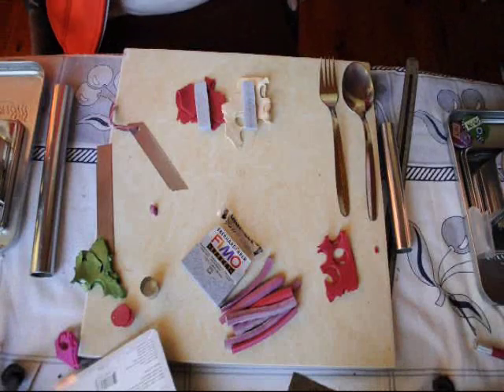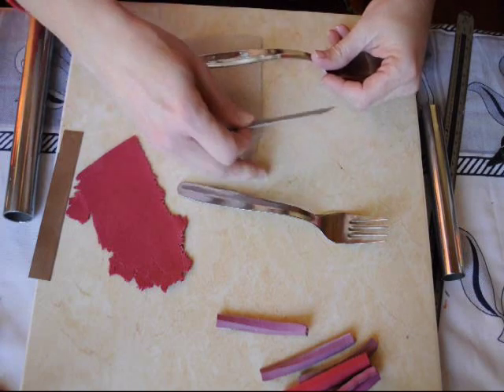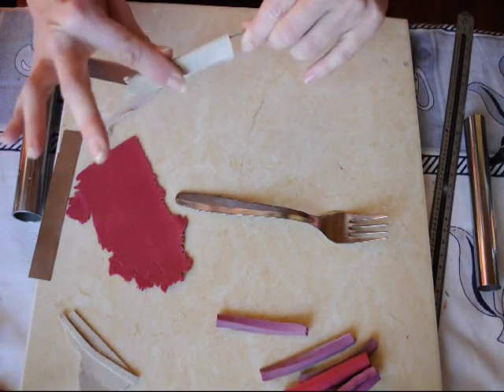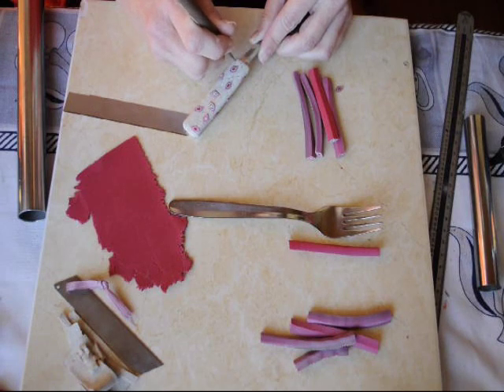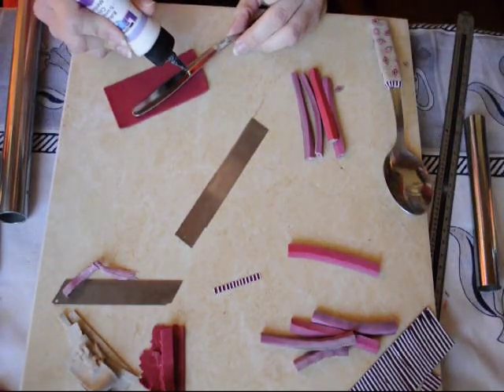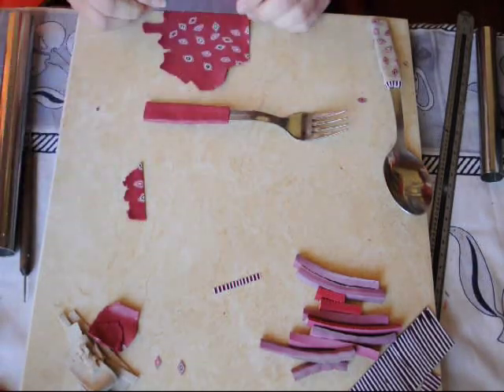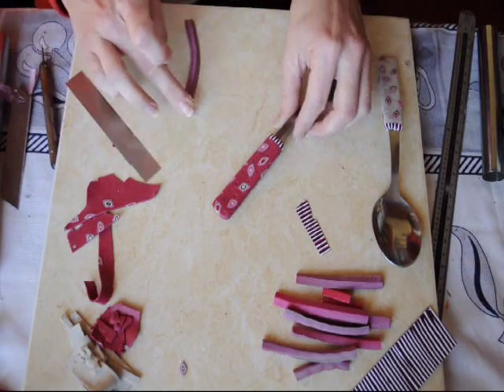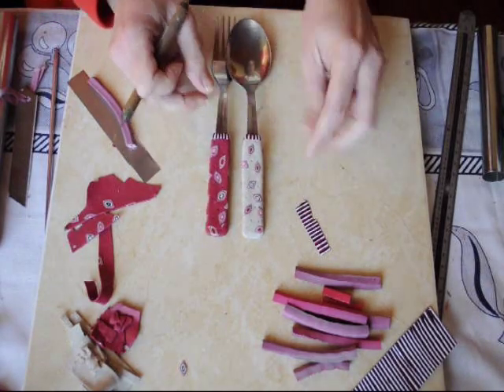PolyPediaOnline TV - FREE How to Cover Cutlery / Utensils with Polymer Clay Millefiori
Want to make an original set of cutlery?
Here is a quick HOW-TO for covering simple cutlery  with polymer clay and retro millefiori canes.
This Demo is part of a "12 How-To projects" for using polymer clay canes, offered @ PolyPediaOnline.com

PolyPediaOnline TV - How to Cover Cutlery with Polymer Clay Millefiori - FREE polymer clay tutorial

For polymer clay reviews on new techniques, artists, interesting designs, tutorials or great inrpiration visit Polymeri Online blog

Polymer clay tutorials
Polymer clay techniques
Free polymer clay tutorials
Polymer clay projects
How to use fimo
Polypediaonline
Polymer clay cutlery projects
How to alcohol inks
How to use millefiori canes
How to use polymer clay millefiori canes
Polymer clay videos
Millefiori canes videos
Polymer clay millefiori canes videos
Millefiori canes tutorials
Millefiori canes projects
How to cover with polymer clay
How to use millefiori canes on your projects
How to Cover Cutlery with Polymer Clay Millefiori
How to Cover Utensils with Polymer Clay Millefiori